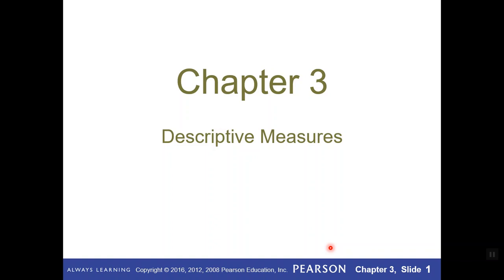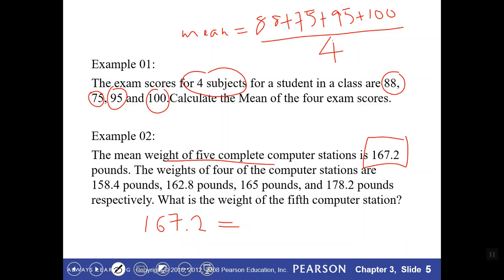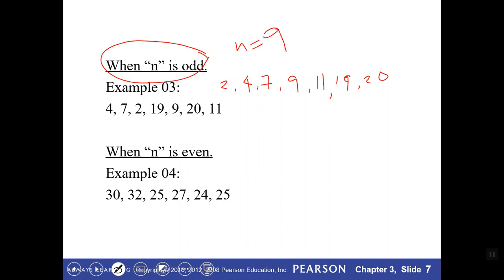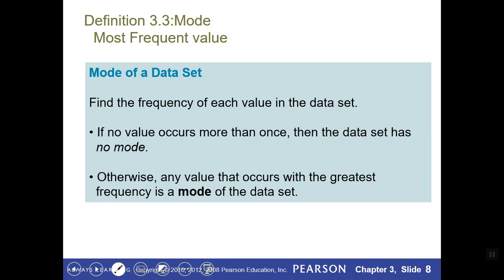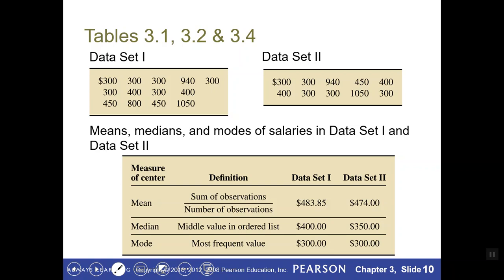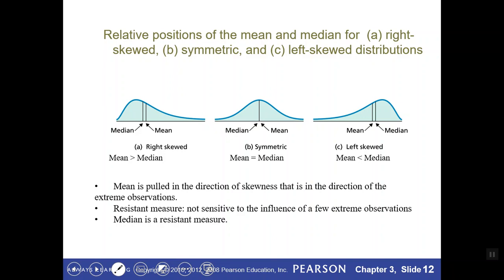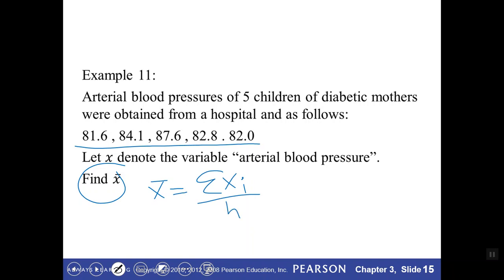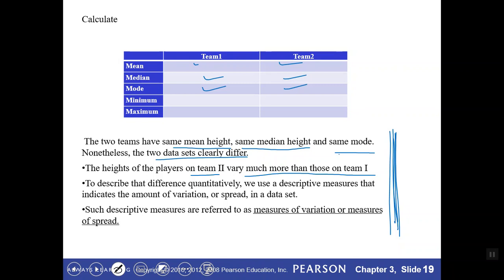3 - Descriptive Measures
1. Measures of Center/measures of central tendency
2. Helpful notations
3. Sample mean